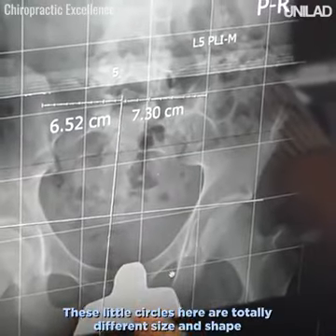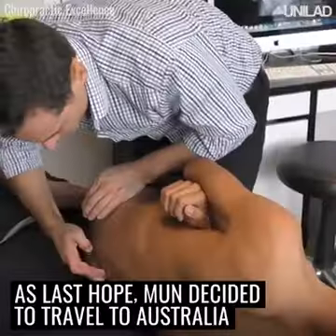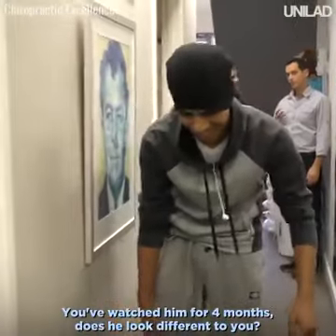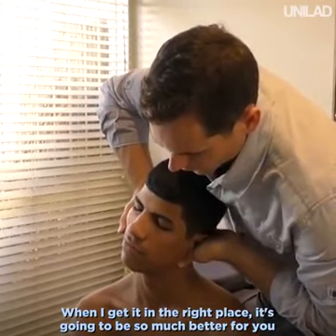Patient with Severe Back Pain Able to Stand Up Straight After Chiropractic Care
This chiropractor changed this patient's life after the patient sustained a back injury with symptoms lasting over 3 months. Using trigger points and manual manipulations, or adjustments, the chiropractor is able to straighten out the patient's musculoskeletal system so much that he can finally stand up straight again.